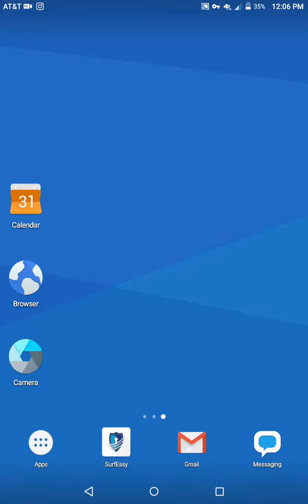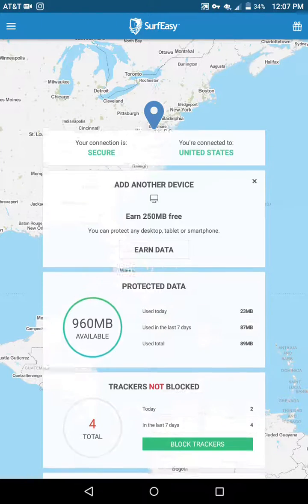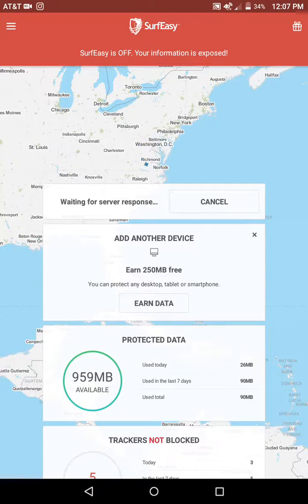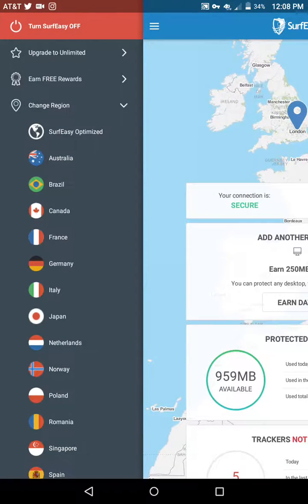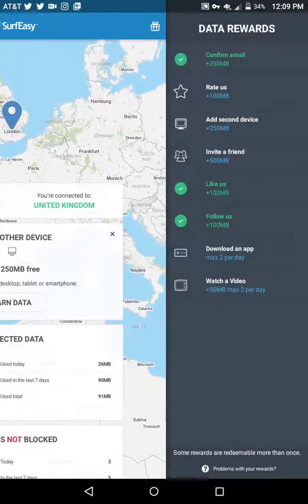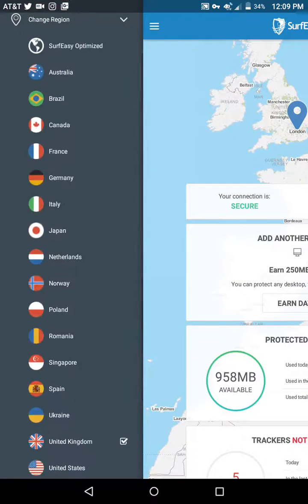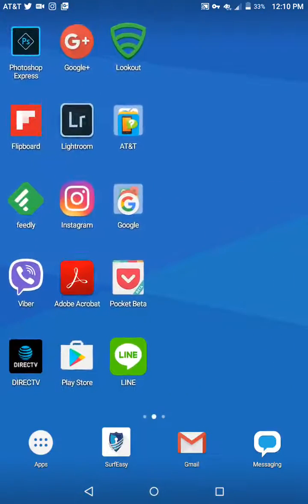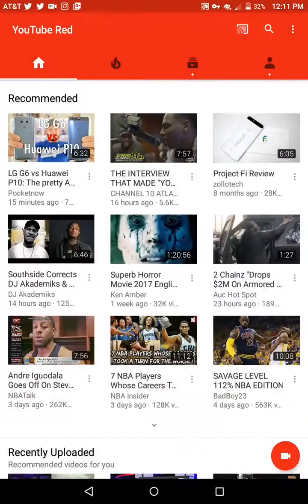SurfEasy VPN App Review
Privacy Online
VPN
Opera
Android
iOS
Windows
SurfEasy